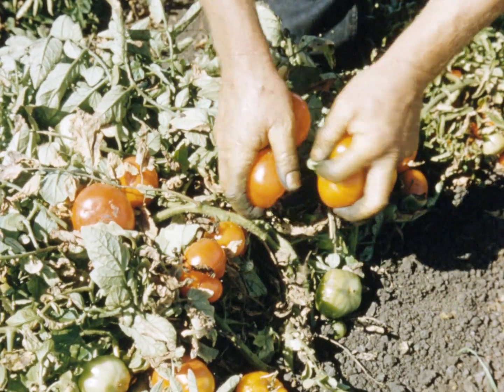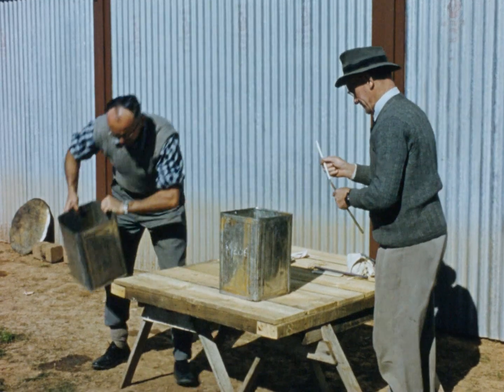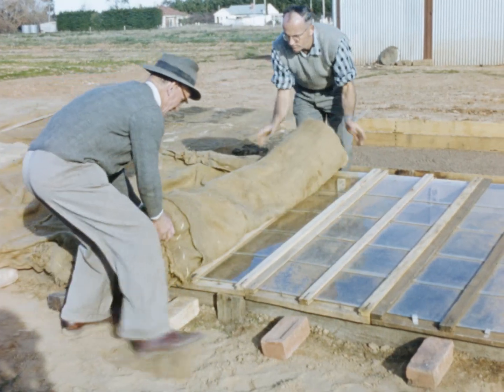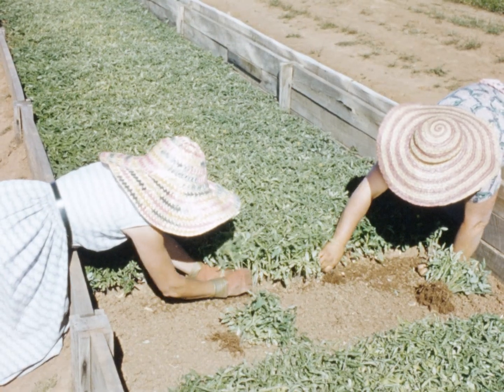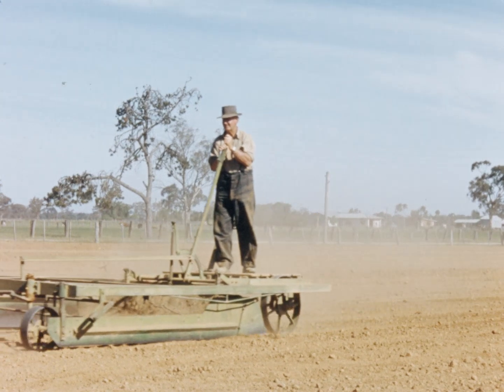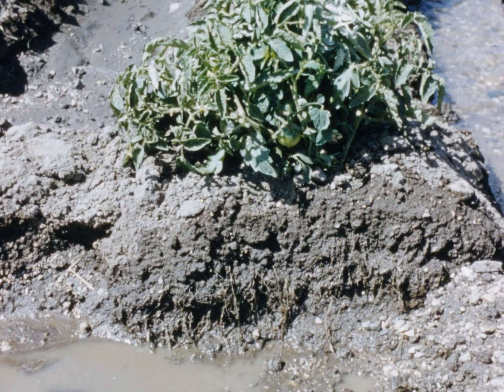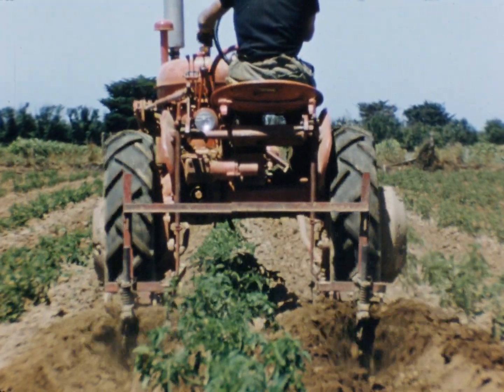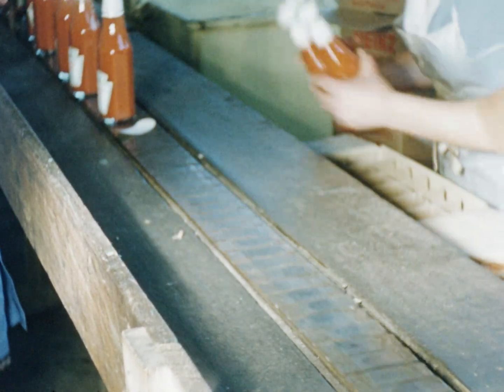Tomatoes for processing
Film begins with instructions on how to garner and prepare tomato seeds for planting, before focusing on the seed germination process and how to cultivate a good crop of seedlings.

The seedlings are then uprooted and planted in larger fields. Manual and semi-automatic seedling planting techniques are shown using different types of machinery.

When fully grown the tomatoes are picked and packed into wooden crates. Film details the correct picking and packing process.

Finally, the tomatoes are taken to a factory, where they are pulped and made into tomato sauce.